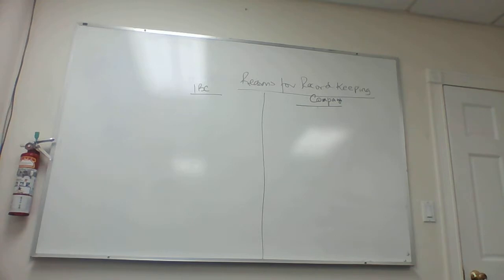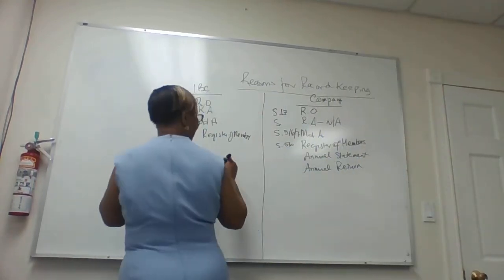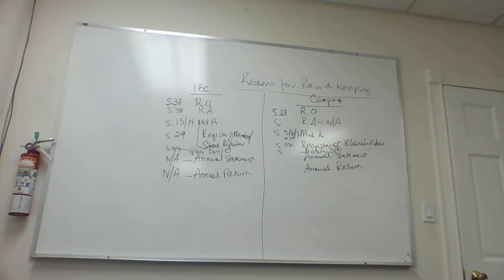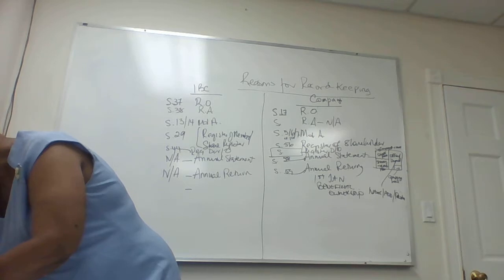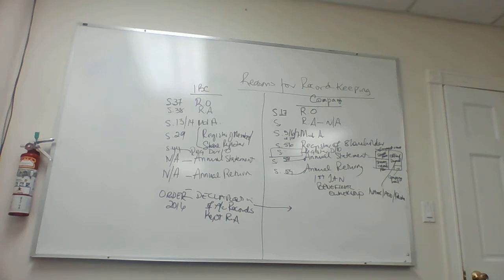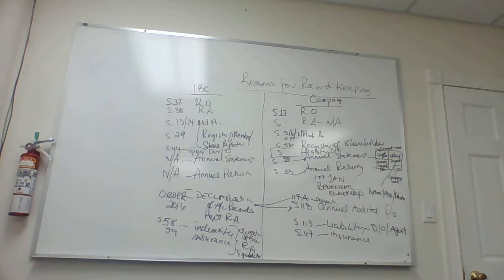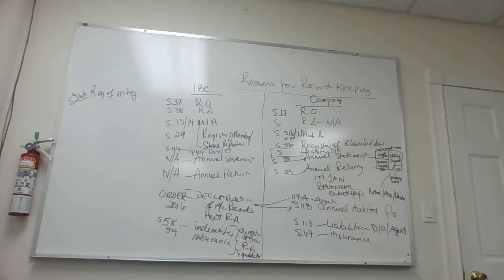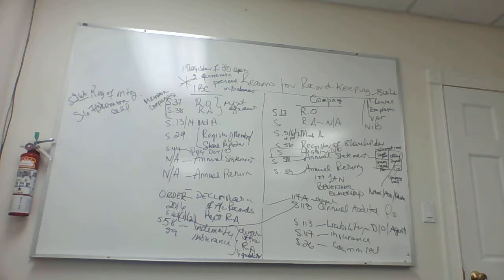Company Law Stage 1 - Nov 6th 2018